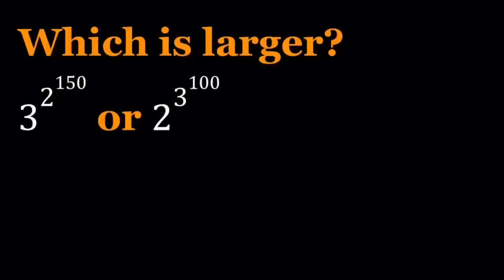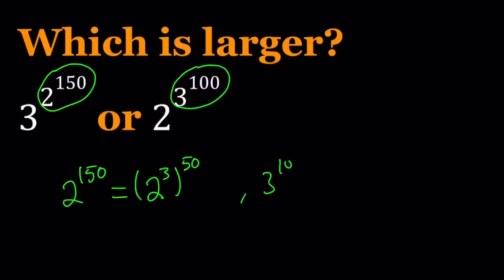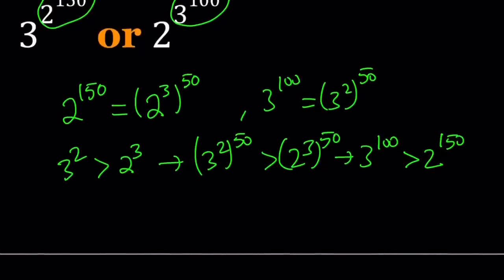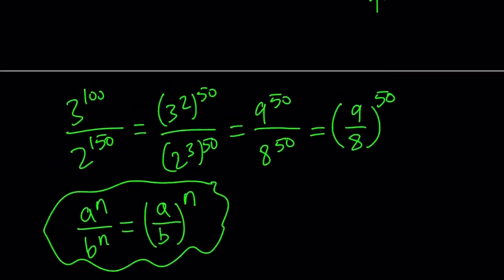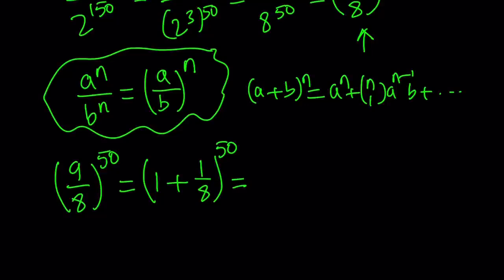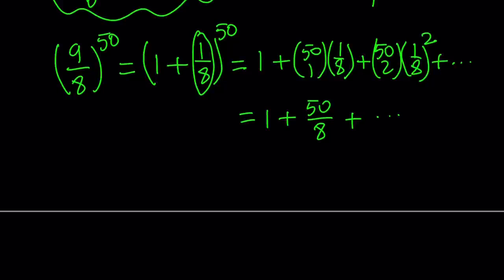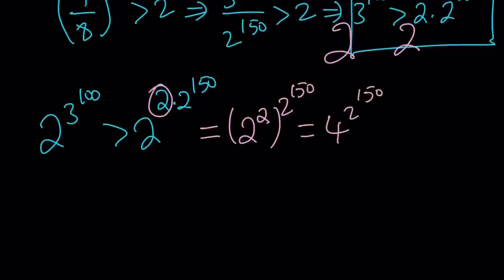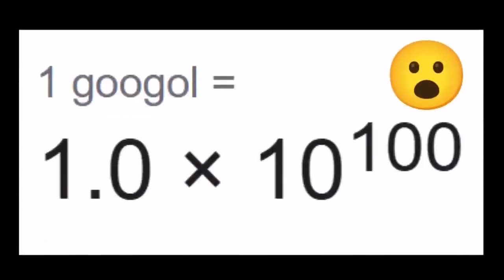Can You Compare Two Numbers?